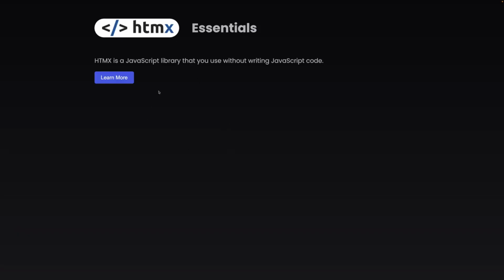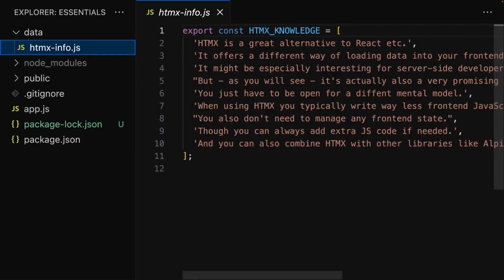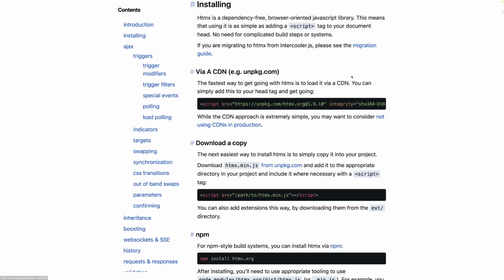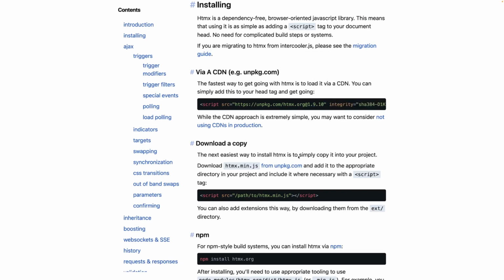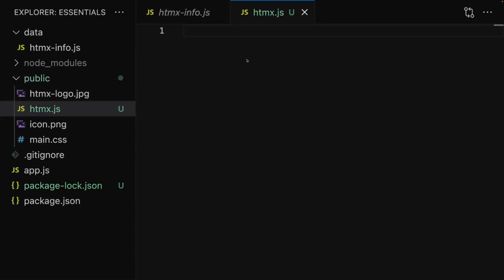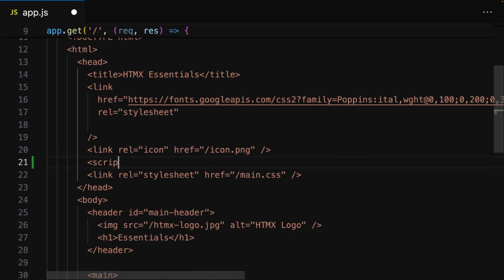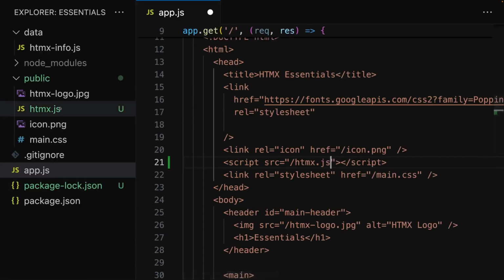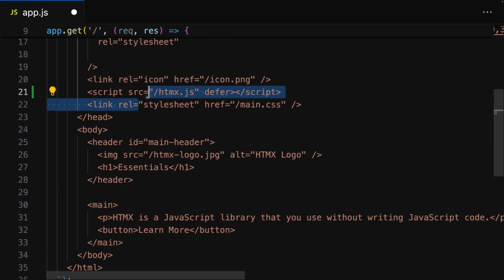05 Installing HTMX 520K